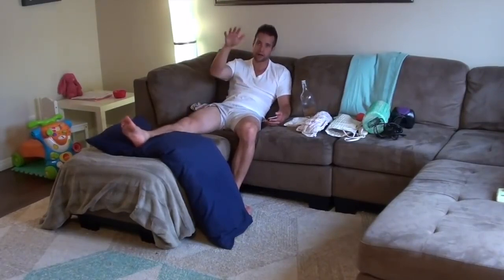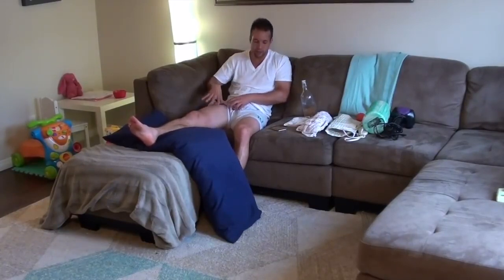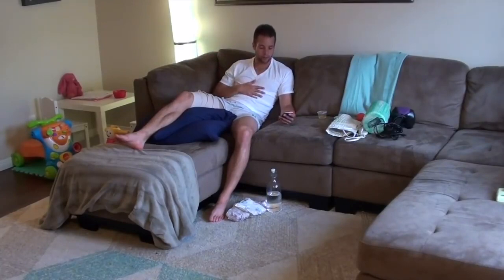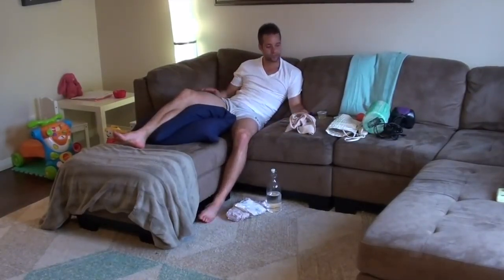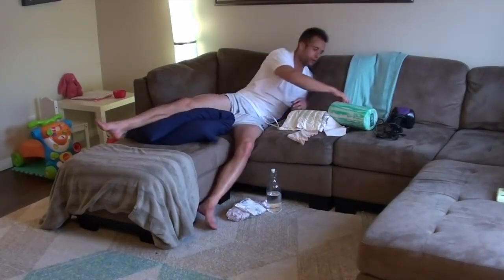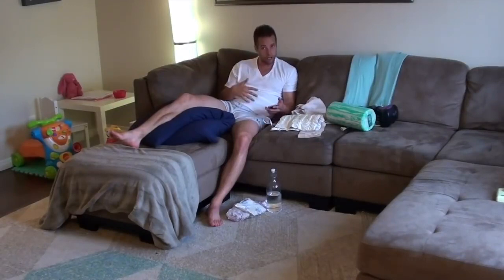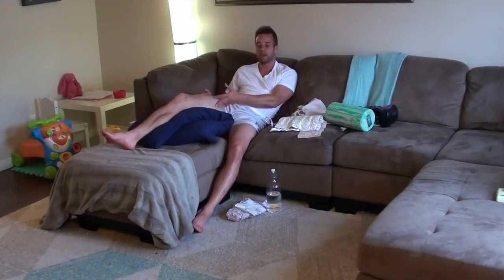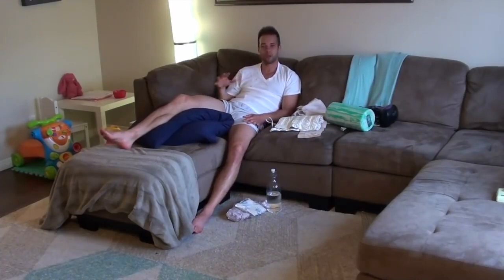INJURED? How to heal a pulled muscle in 3 easy steps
You make this possible when you:

1) LIKE
2) COMMENT
3) SHARE

Other related searches that will find this video helpful:

how to heal a pulled muscle
how to fix a pulled muscle
how to treat a pulled muscle
soccer injury
soccer injuries

Dylan Tooby
Progressive Soccer